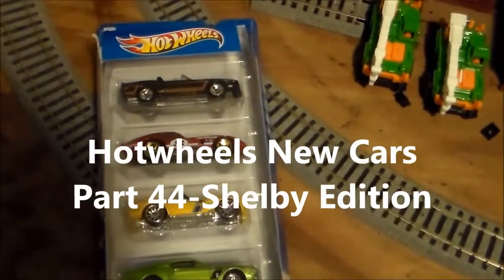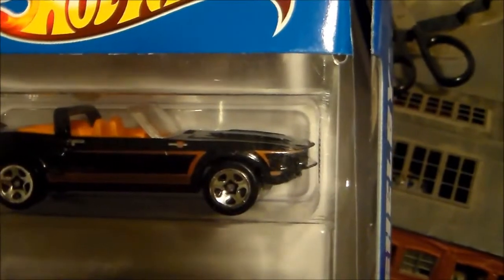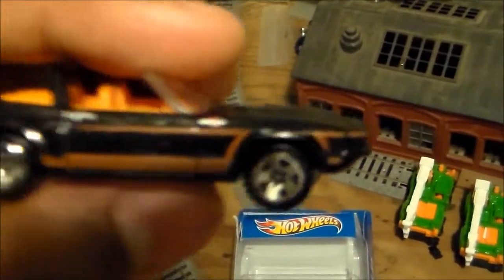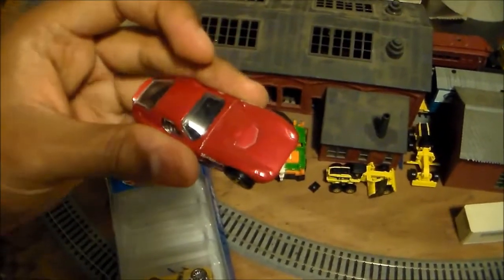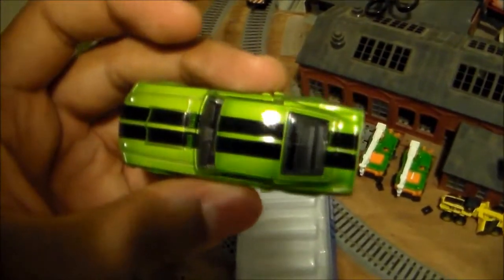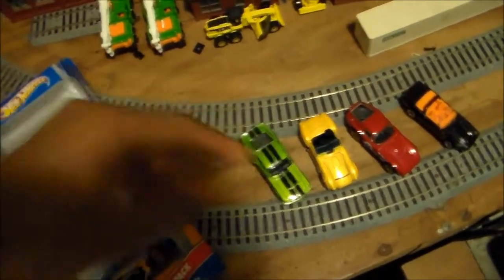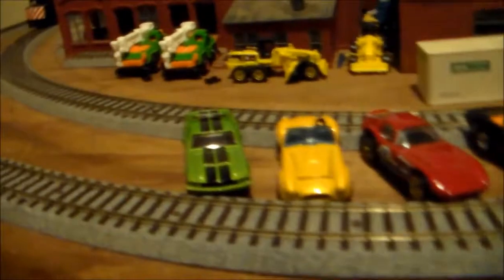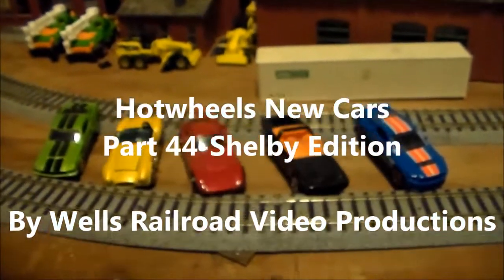Hotwheels New Cars Part 44-Shelby Edition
Well here's another installment in my new hot wheels cars. This one is extra special because its all about Shelby cars this time. I picked up this pack about 3 weeks ago but waited to open it. The reason I waited the five pack was for the lime green 1967 Shelby GT500 mustang. It just looked super cool and just had to have it. I also liked the others also. In the five pack are also a Shelby Cobra 427 S/C, Shelby Daytona Coupe, a black and orange 1969 Shelby GT500 and finally a 2010 Shelby GT500. All of these cars I already have but in different paint scheme's. But as you can see the cars are awesome. The paint especially is sharp on the 67 GT500. I hope you enjoy this video and I highly recommend these cars for your collection.